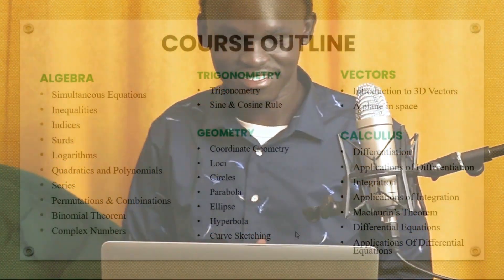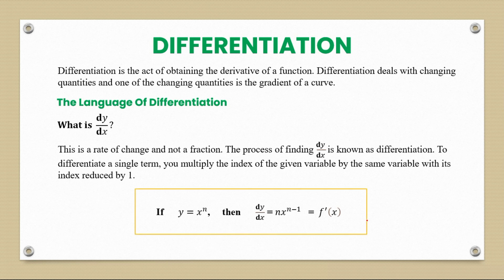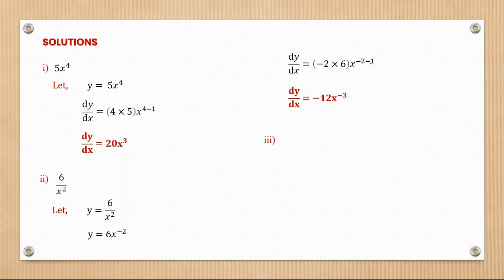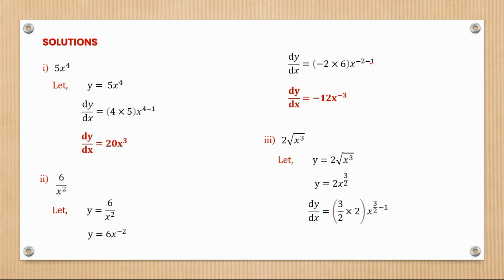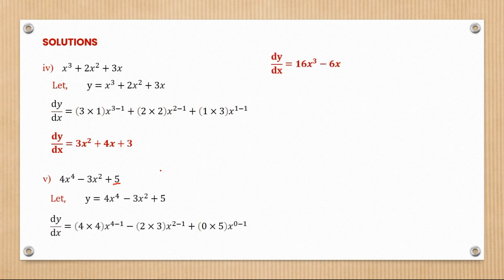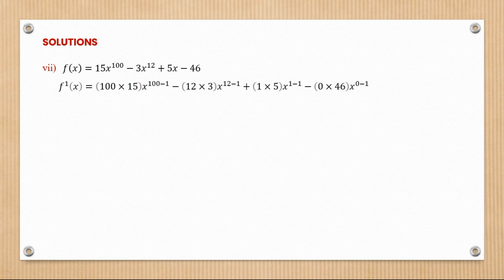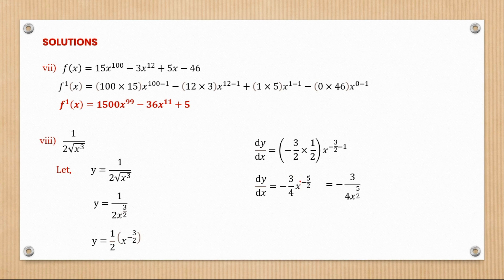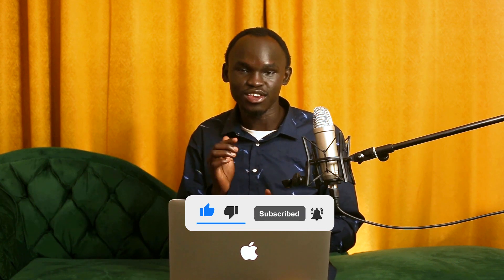001. DIFFERENTIATION | A LEVEL APPLIED MATHEMATICS | FOR SENIOR FIVE AND SENIOR SIX (UNEB)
In this video, I take you through an introduction to the topic of differentiation or derivatives.  Its easy. Watch and learm.